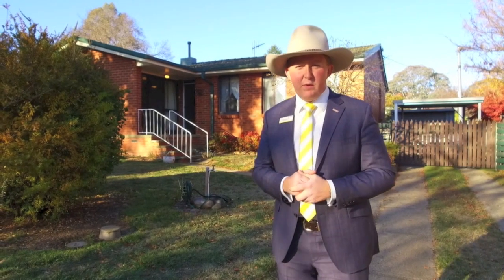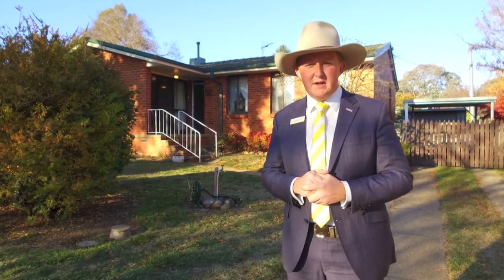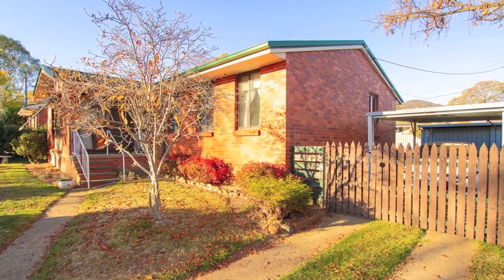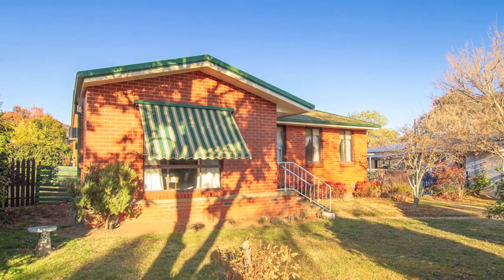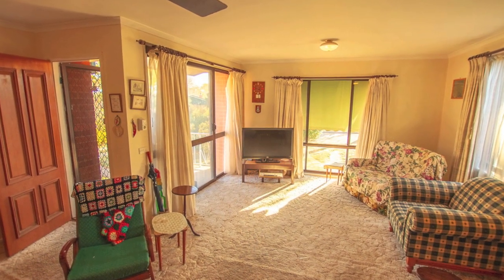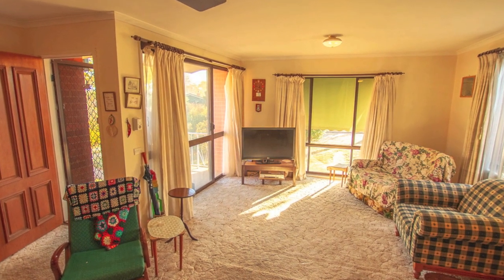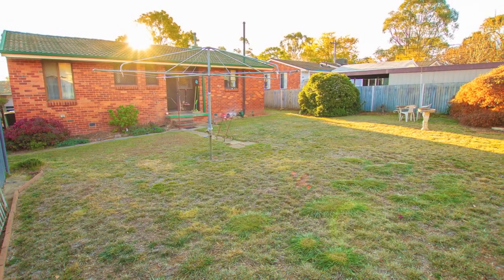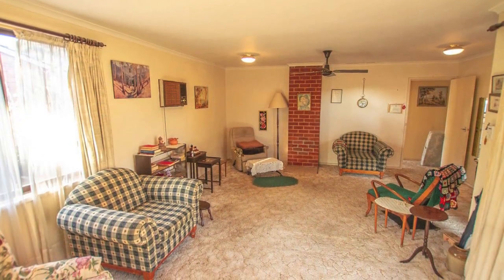5 Harding Street, Watson, ACT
5 Harding Street, Watson, ACT for sale by George Southwell 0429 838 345, Ray White Rural Yass / Canberra